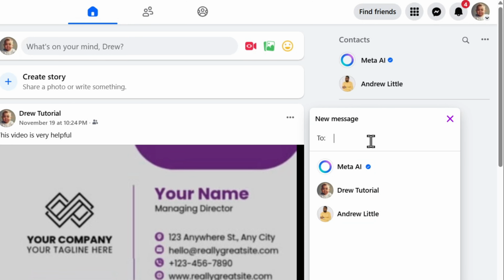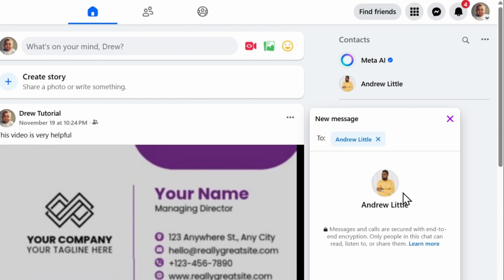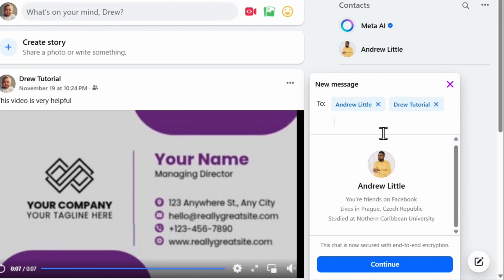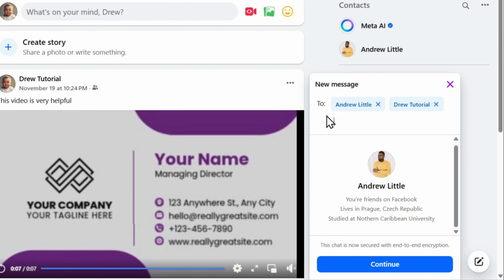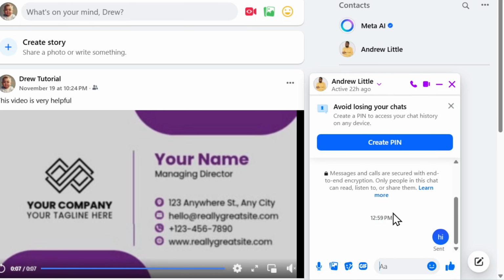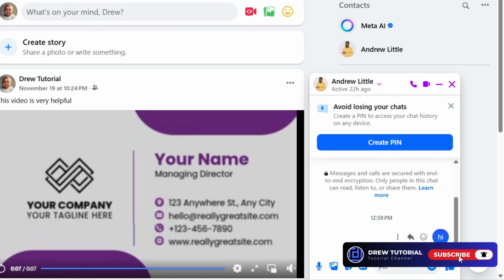How to Create a Group Chat on Facebook (Messenger Group Setup Tutorial!)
Want to chat with multiple friends at once? In this quick and easy tutorial, I’ll show you how to create a group chat on Facebook using Messenger. Whether you're planning an event, connecting with family, or organizing a team, starting a Facebook group chat only takes a few steps.

This beginner-friendly guide walks you through everything you need to know to create, customize, and manage your Facebook Messenger group efficiently.

💬 In this video, you will learn:

How to start a group chat on Facebook

How to add or remove people in the group

How to name your group chat

How to change the group photo and settings

How to manage notifications for group messages